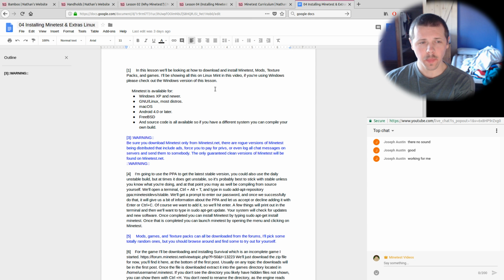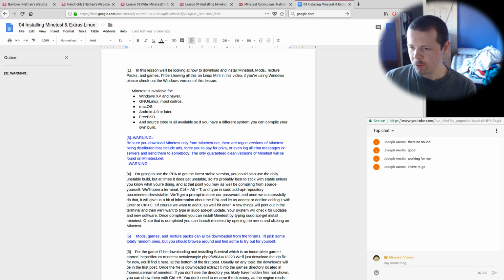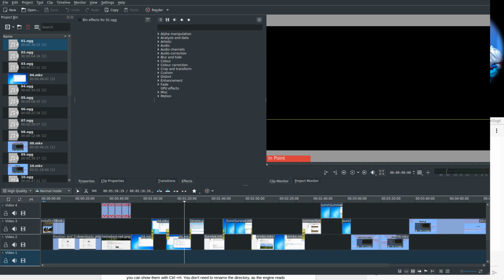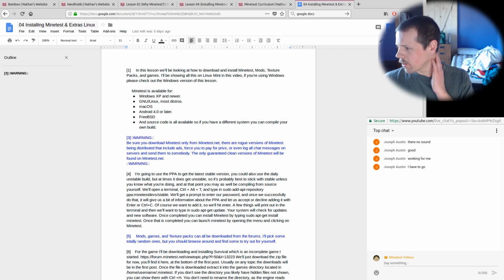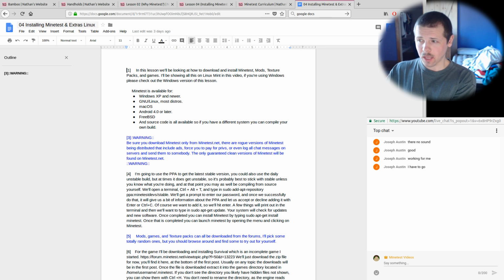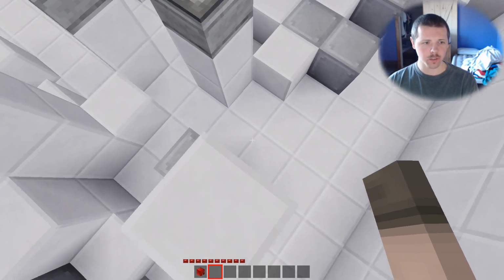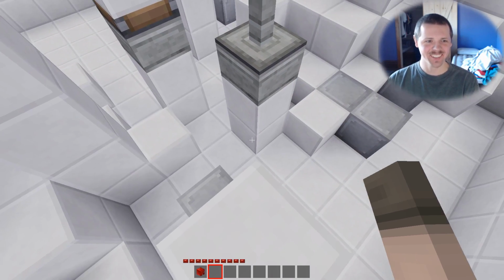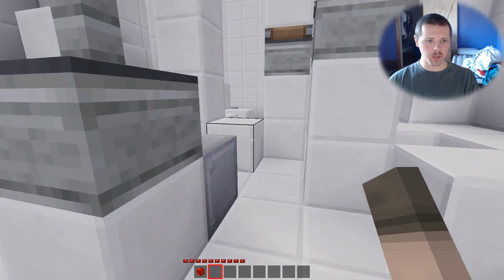Discussing Minetest Curriculum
More talk about my Minetest modding course, and some other random Minetest related things.

I'll also do an FAQ session at the end, so prepare yourself some questions.